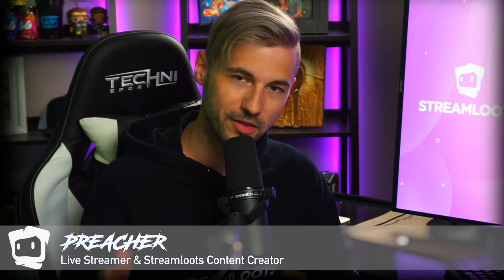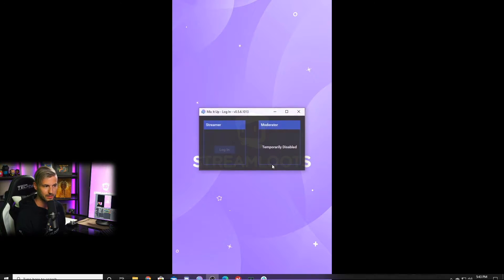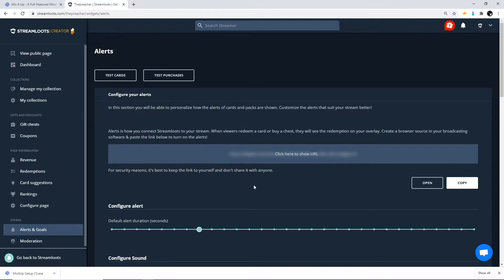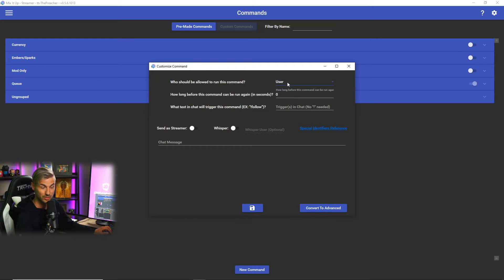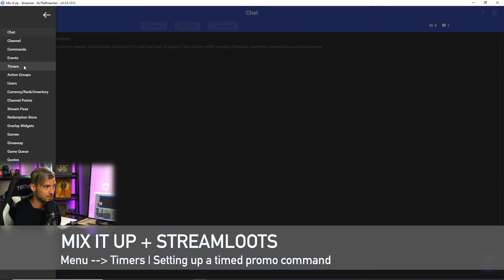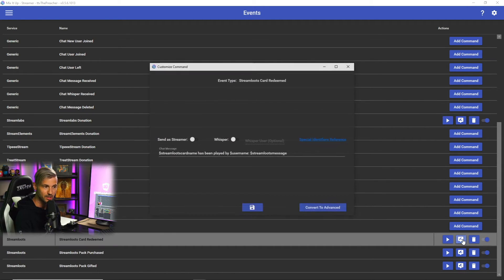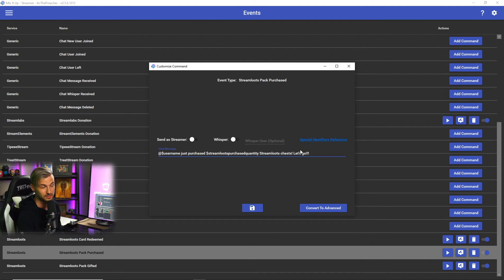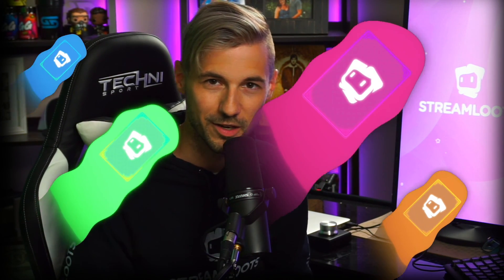Mix it Up Setup with Streamloots Integration on Twitch [2020]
📈 If you’re a streamer looking to increase your revenue, Streamloots is what you’re looking for!

Mixer might have shut down but Mix It Up is still functioning with either Twitch, Facebook and Youtube Gaming. Here's a video on how to set up Mix It Up and integrate it with Streamloots and chat commands.  Special Identifiers

00:00 Intro
00:43 Download MIU
1:24 Registration
2:00 Connect Streamloots with MIU
3:15 Streamloots promotion command on in chat
4:42 Automatic Streamloots reminder in chat
5:25 Streamloots purchases, cards or gifts in chat
7:44 Final thoughts

💲If you want to make money with Streamloots like ThePreacher, register right now and create your own collection today